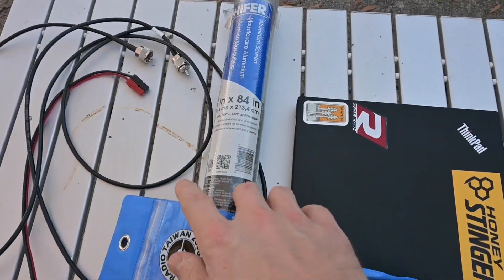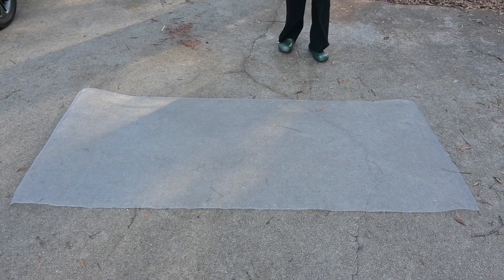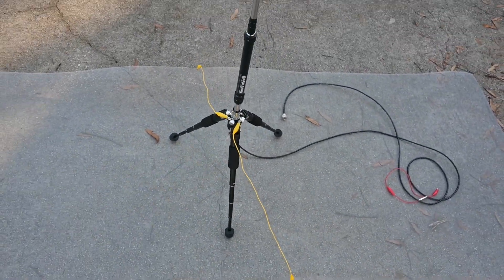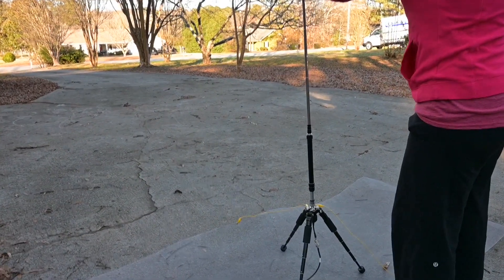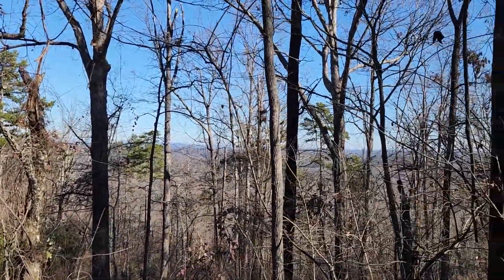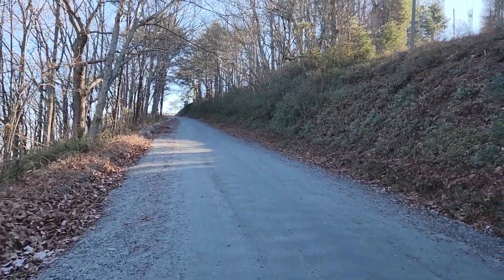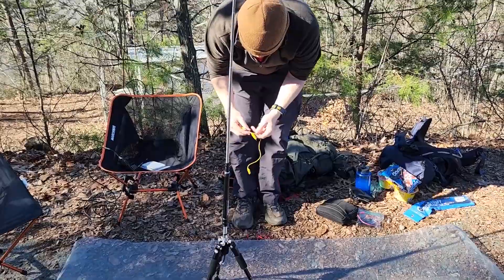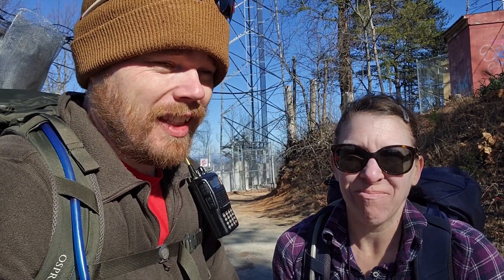Testing the Magic Carpet with a SOTA/POTA Activation of Currahee Mountain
We venture to Currahee Mountain for a New Year's Eve SOTA/POTA activation, testing a homemade ground radial (i.e., the "Magic Carpet") for our GABIL GRA-7350T antenna, successfully achieving 15 QSOs in 20 minutes on 20m. Join us in this exciting journey that combines amateur radio with outdoor exploration!